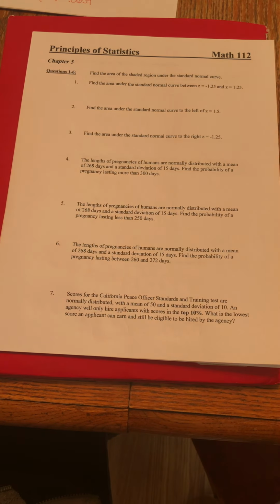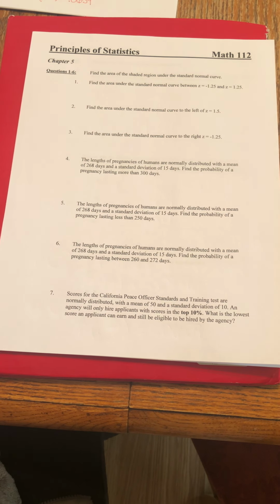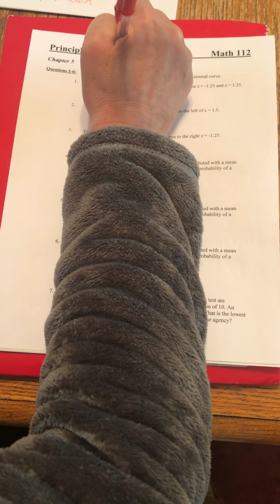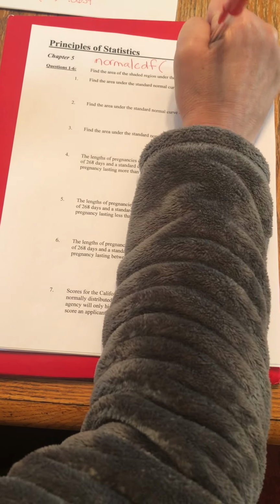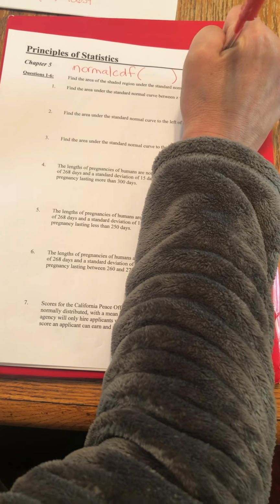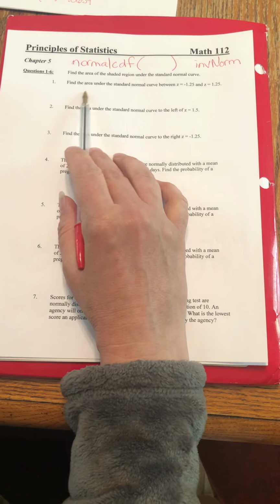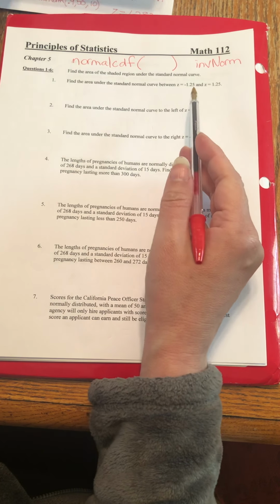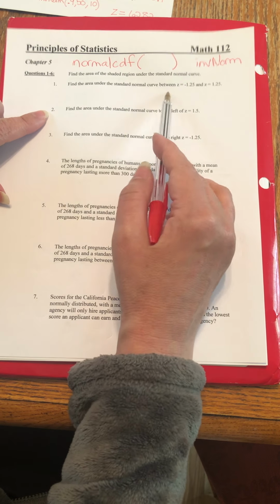STATS: Review for Final Exam Part VI